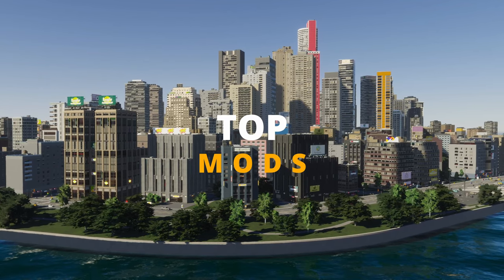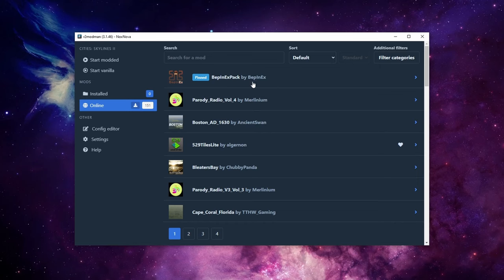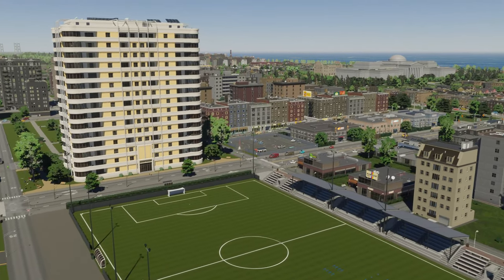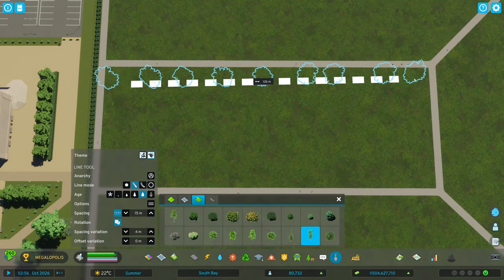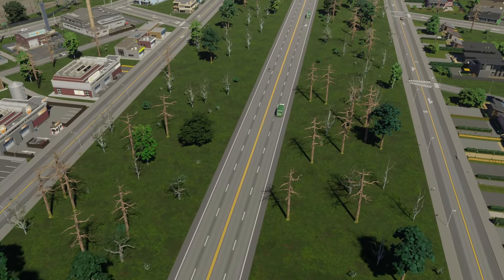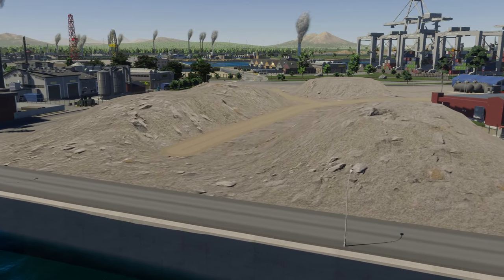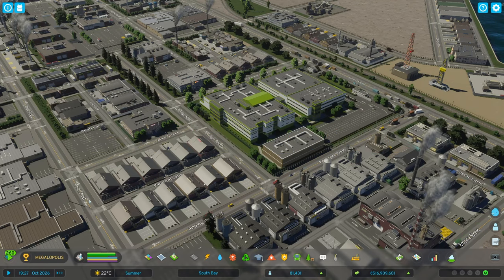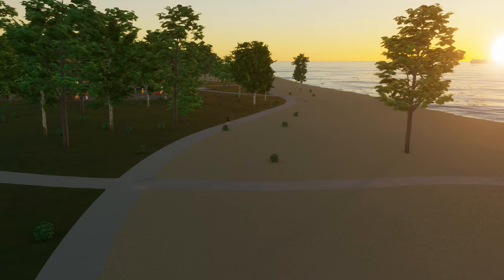The BEST MODS in Cities Skylines 2 & How to Install Them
🔝 If you wonder what are the BEST MODS for Cities Skylines 2 in 2024 and you don't know where can you get them and how to install them, then this video is for you!

🕑 Chapters:
00:00 - Intro
00:22 - Where to Download Mods
00:51 - How to Install Mods
02:33 - IMPORTANT NOTICE
02:54 - #01 Anarchy
03:36 - #02 Line Tool Lite
04:54 - #03 Tree Controller
06:22 - #04 Extra Landscaping Tools
07:14 - #05 Traffic Lights Enhancement Alpha
08:48 - #06 Legacy Flavour
09:16 - News
10:00 - Outro

🎵 MUSIC 🎵
Artist: tubebackr
Track: Chill With Me